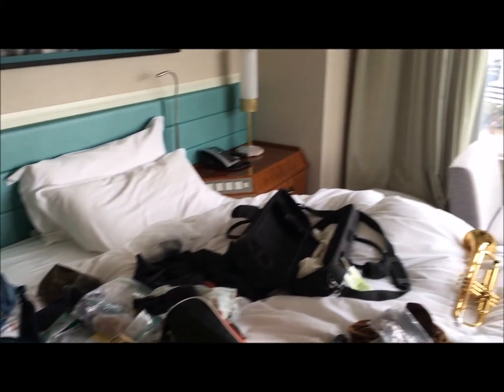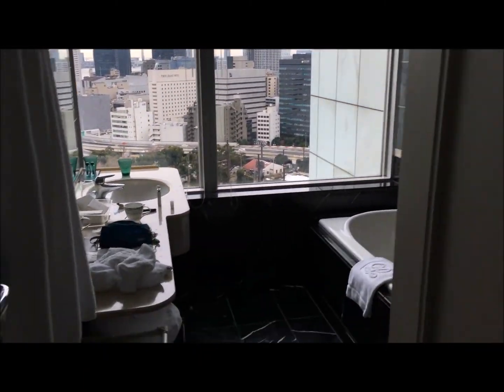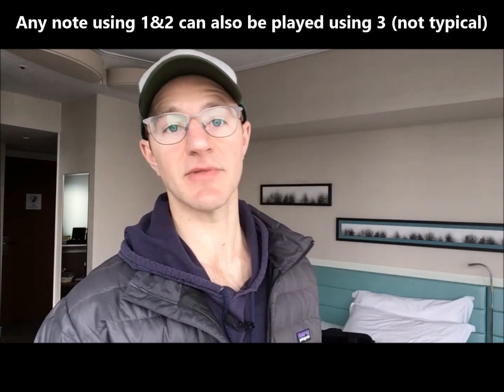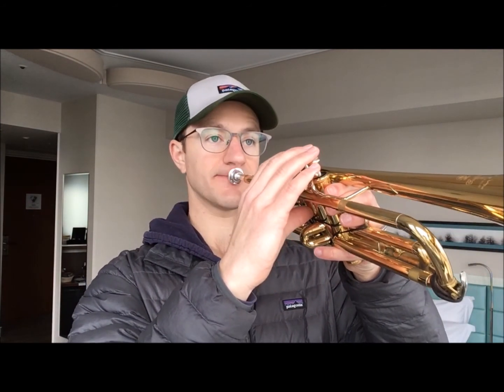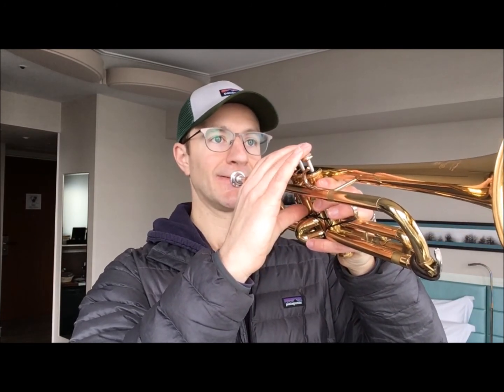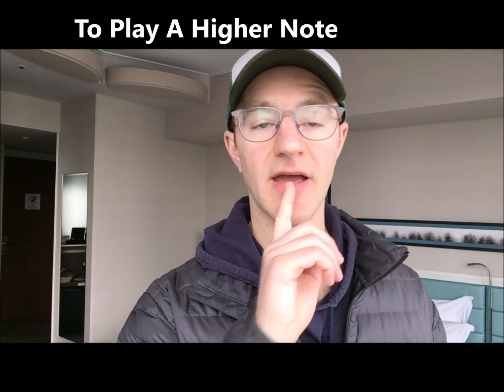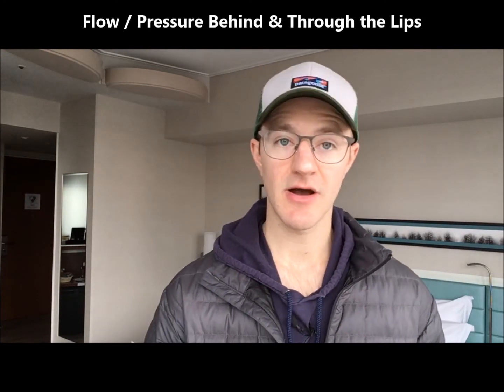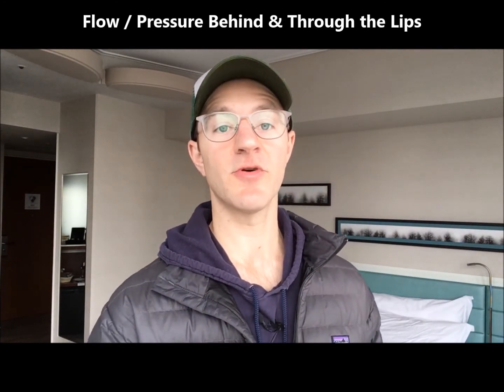Introduction to Lip Slurs for Trumpet (Beginner / Intermediate)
This video covers the basics of lip slurs for trumpet players. What they are, how the lips/body change the notes and how to get started practicing. Enjoy!